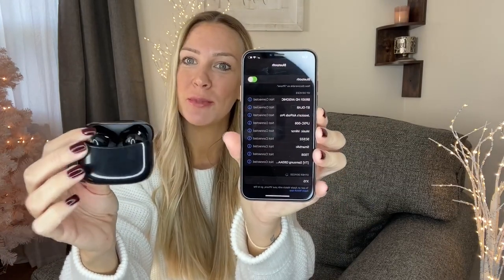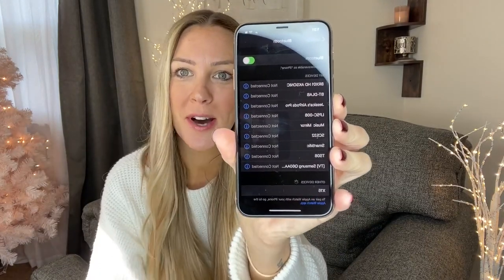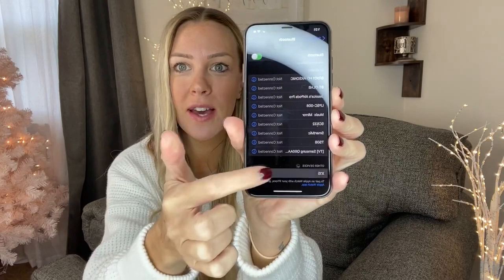✅Wireless Earbuds | Bluetooth Headphones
Hi.

Wireless Headphone blue

Dark Blue Headphone

Black Headphone

Wireless Earbuds Online, Wireless Earbugs Review, Wireless Earbuds Price, Bluetooth Headphones, Bluetooth Headphone Review, Bluetooth Wireless Headphone Under 1000,Wireless Headphone 2022,
wireless headphone cheap price,wireless headphone in low cost, wireless headphone in low budget, best budget headphone 2022,Best Budget Wireless Earbuds